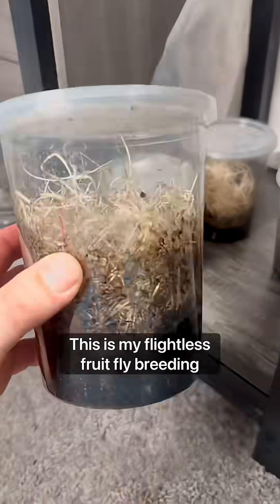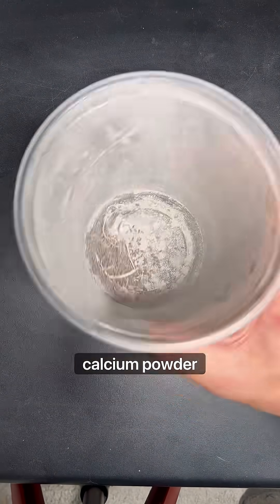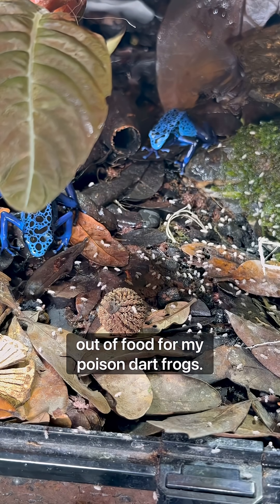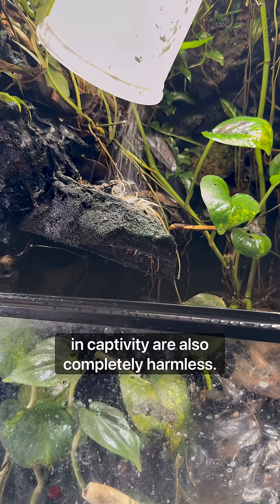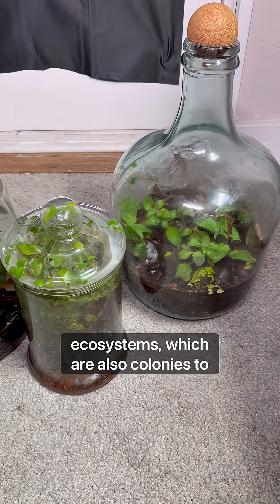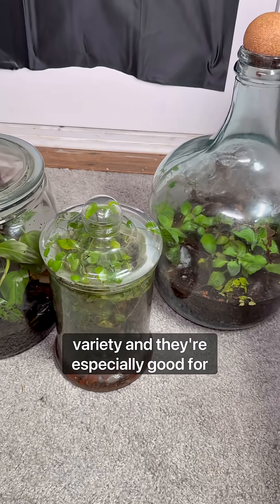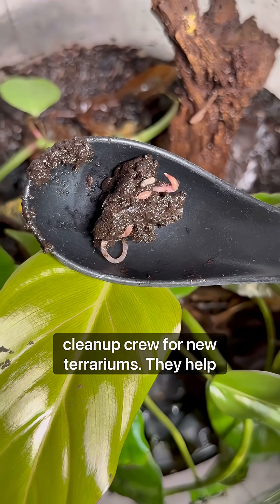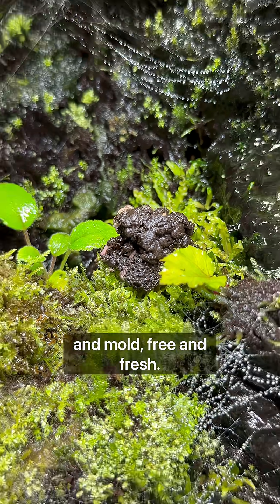Flightless Fruit Fly Operation!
This is my flightless fruit fly breeding operation!